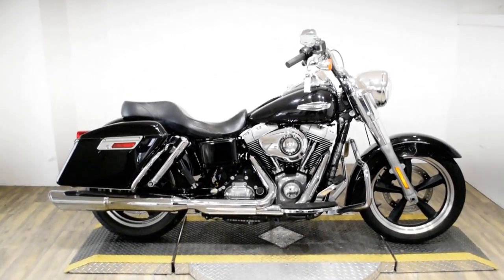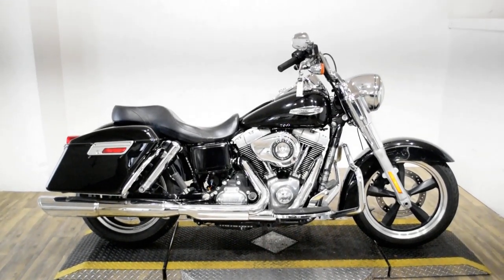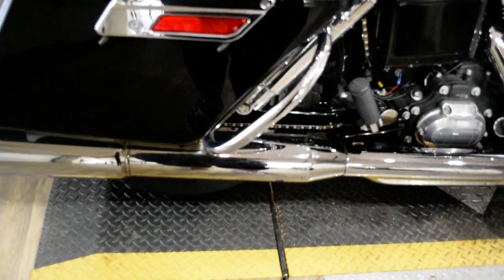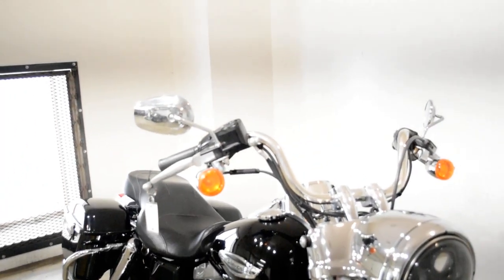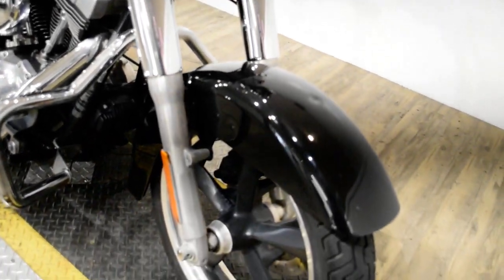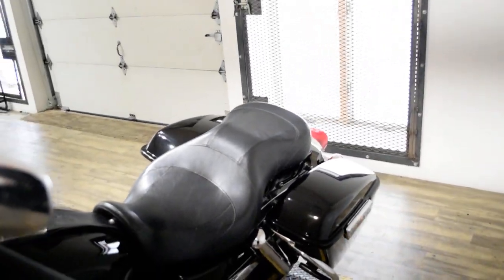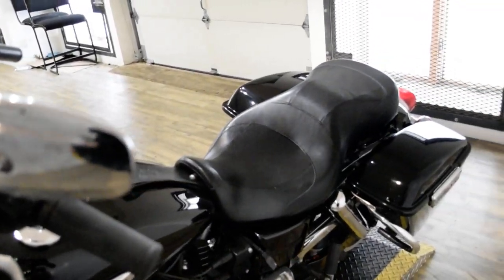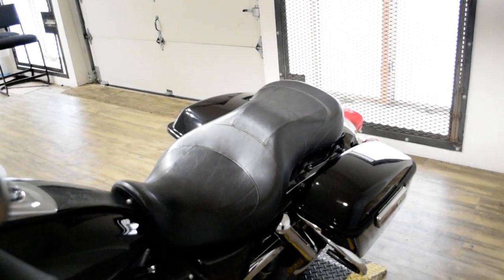2013 Harley-Davidson Dyna Switchback | Used motorcycle for sale at Monster Powersports, Wauconda, IL